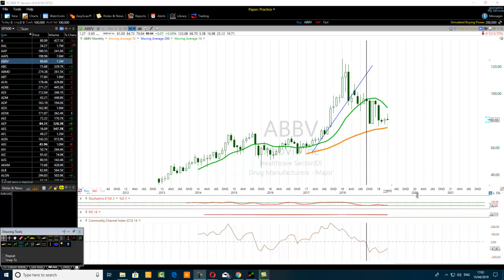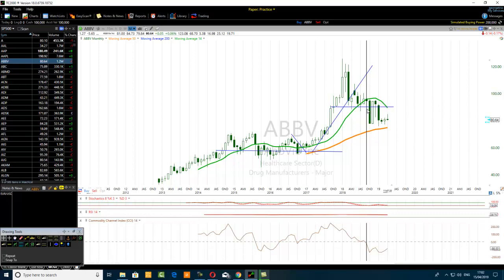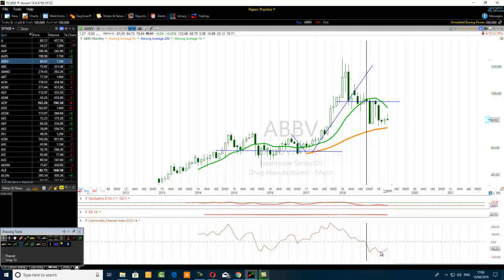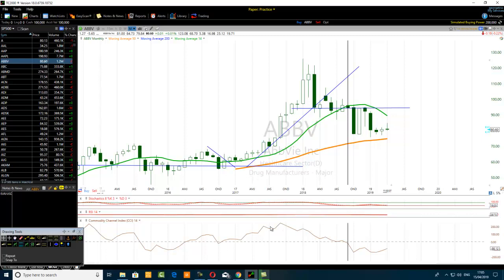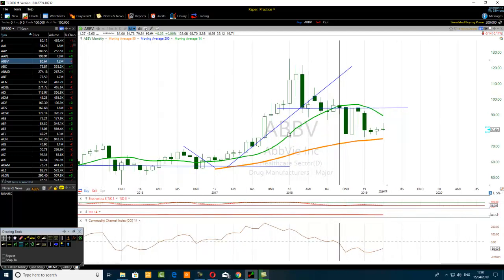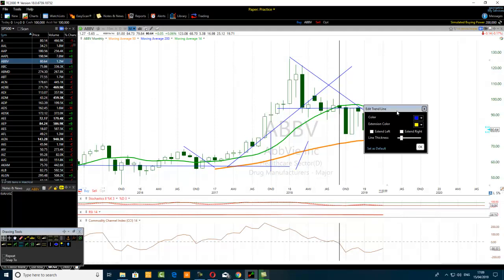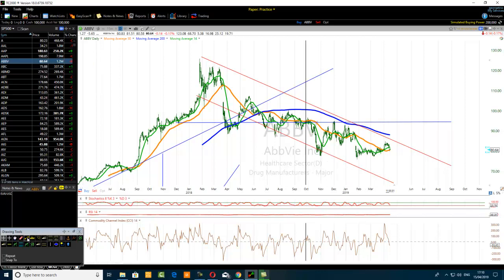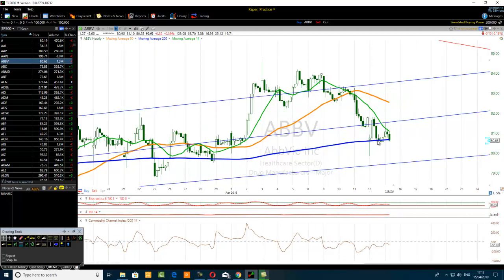How To Sell Precisely When CCI Is Still Oversold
Learn more.